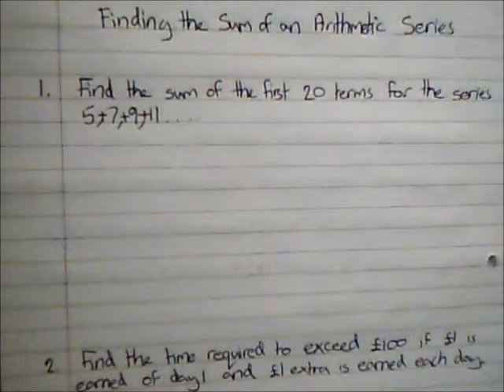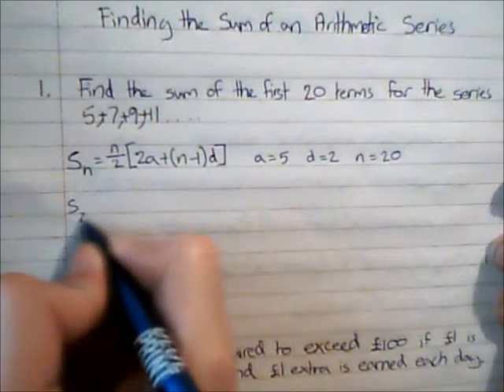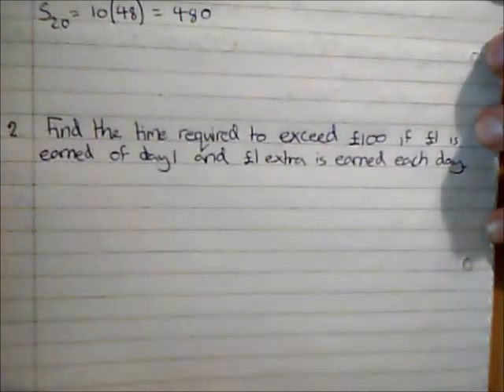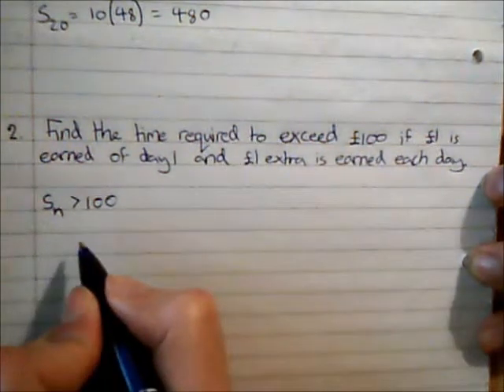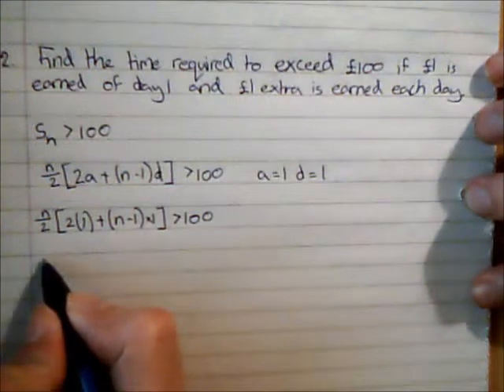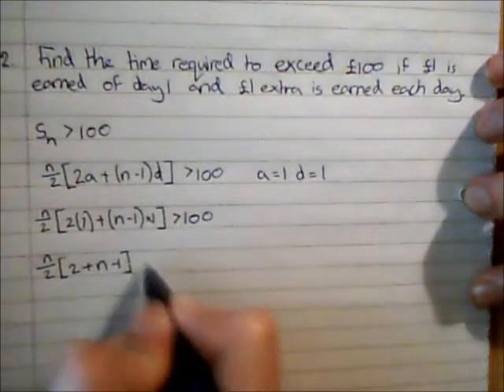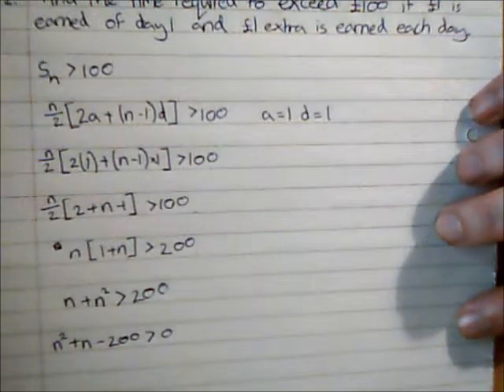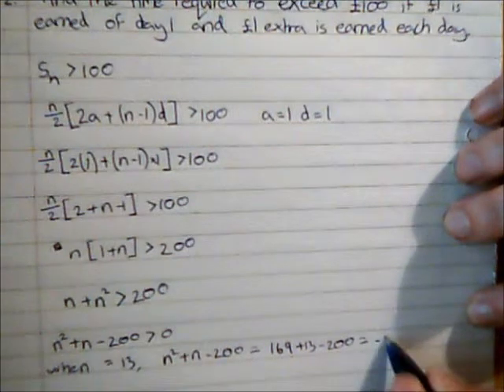Sum of an Arithmetic Series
Video on how to find the sum of an artihmetic series.